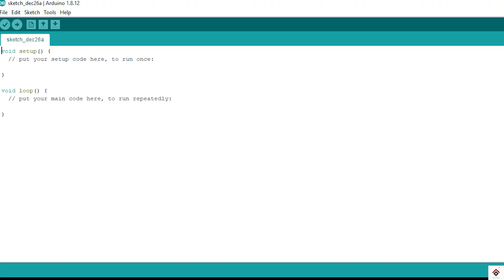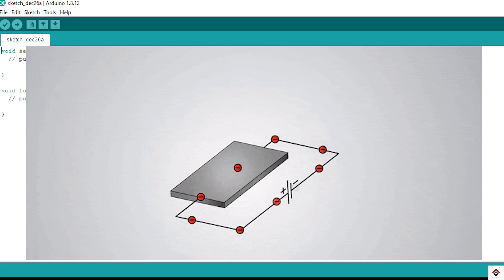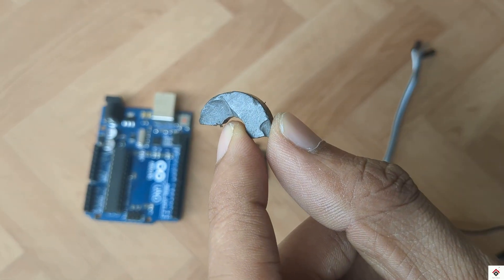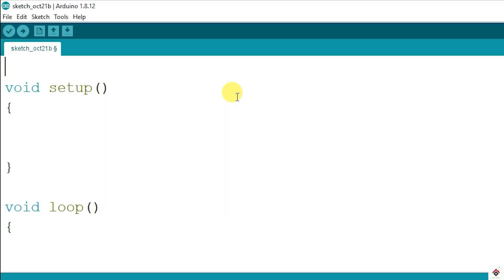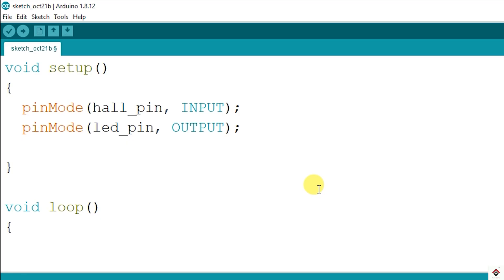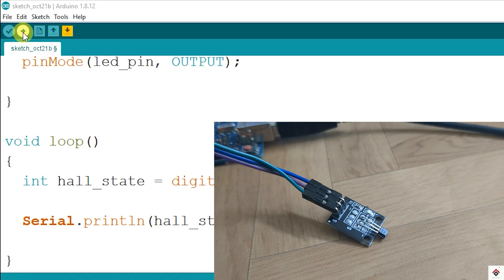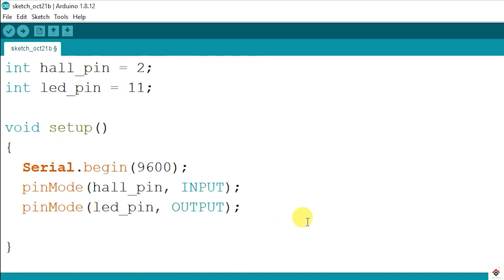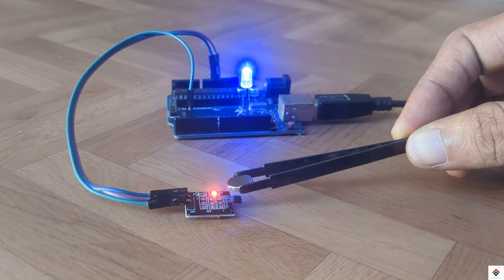How to use A3144 Hall Effect Sensor with Arduino [with CODE] | Magnet pole detector device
Hi Guys,
This video will show you how to use Hall Effect Sensor with Arduino. Hope you like it!!

OR

Arduino Uno